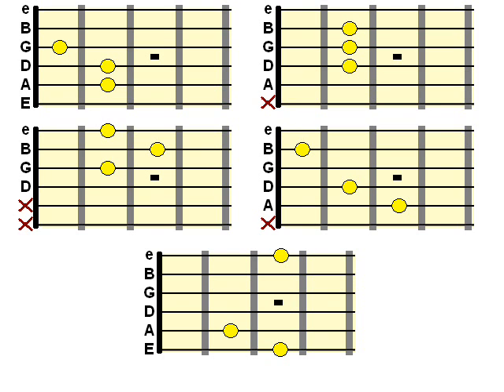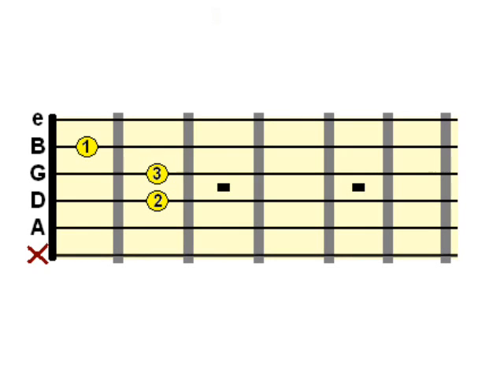Vibrant Guitar Chords Using Open Strings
Discover new and interesting guitar chords using this simple technique involving open strings. Expand your guitar chord library significantly without relying on chord charts and awkward barre chord fingerings.